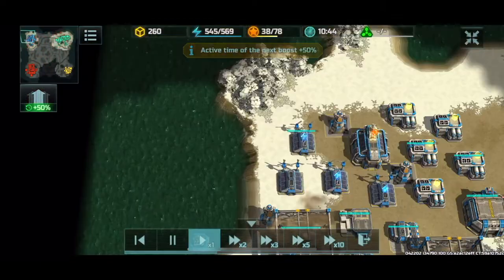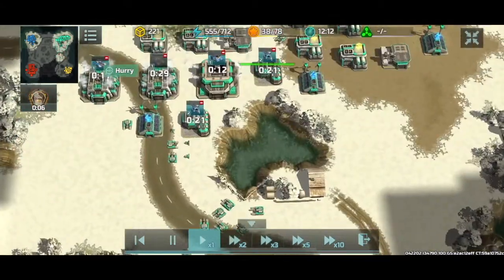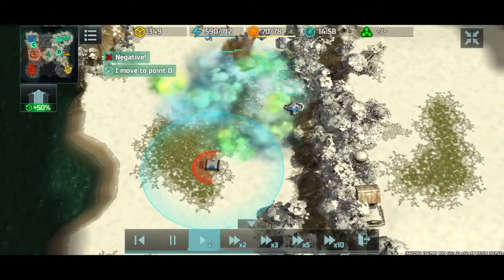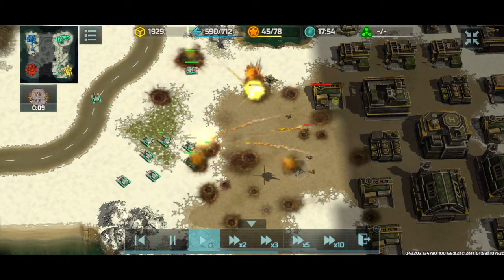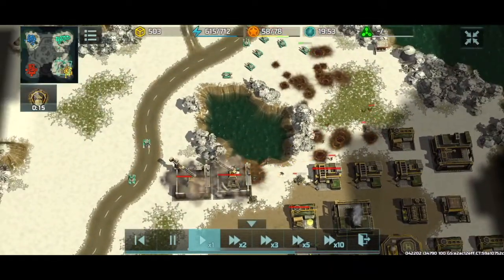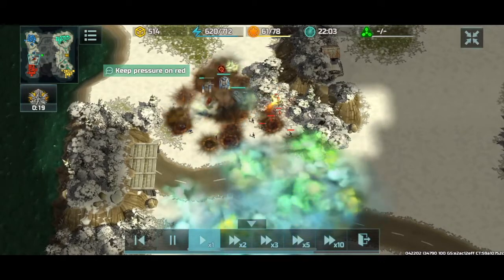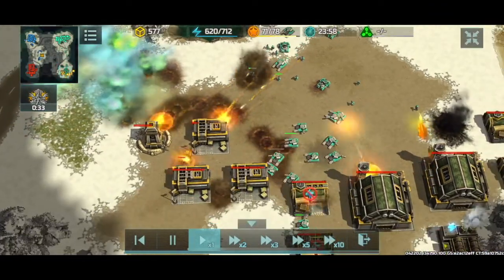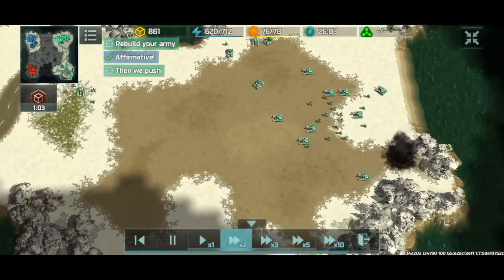Pushing Back a Medalist Rush - Clan 2v2 Battle feat. POTROSHITELI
Watch DOMINATE clan members JEONG_SINAH and EveRommel C fight in a clan battle against 2 medalist resistance players on the Northern Transit Map.